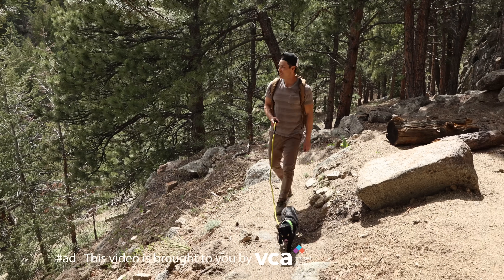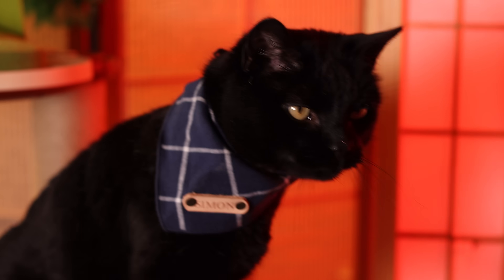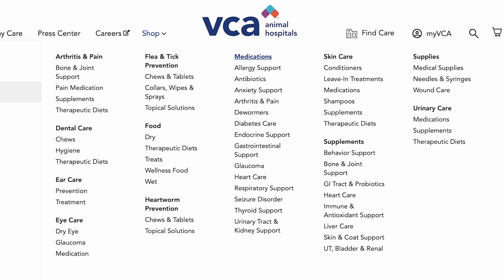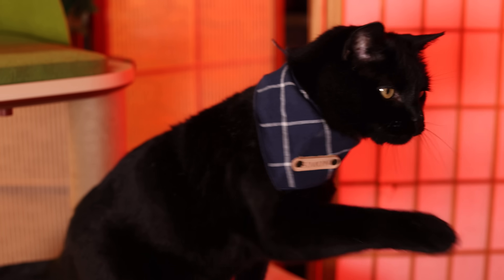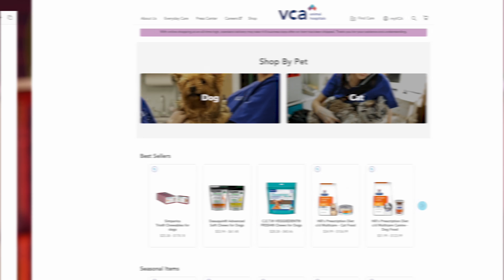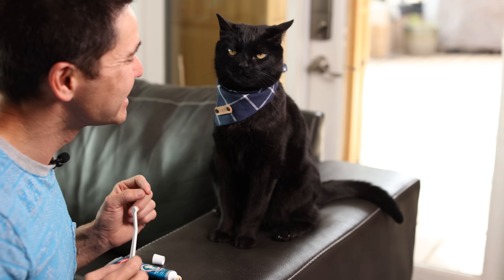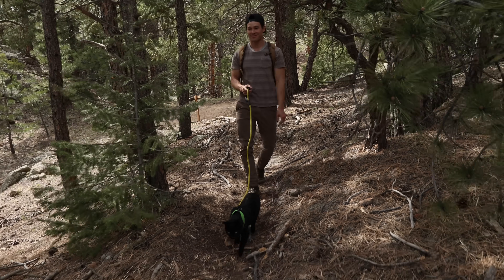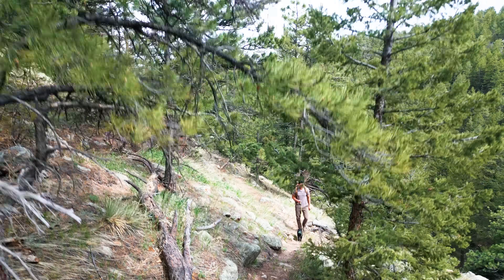PURRFECT Delivery Every Time!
Join Simon and me on yet another thrilling adventure in our latest "Cat Facts" episode!

In this youtube video (new episode of “Cat Facts”) I want to talk about VCA Home Delivery, where convenience meets care for my furry companion Simon  @VCA
I can order all essentials for my cat, including food and medications, ensuring Simon receives the right prescriptions at the right time.

With VCA Home Delivery, I can pick the nutrients and hygiene products necessary to keep my adventurous kitty healthy and thriving during our high-altitude adventures.

Watch this video as Simon and I take you through our typical day in the Rockies.

Plus, if your pet's well-being matters to you, don't miss out on @VCA animal hospitals. From expert veterinary care to valuable resources on nutrition, exercise, fast delivery of your pets essentials and more, they've got everything your furry friend needs to thrive!